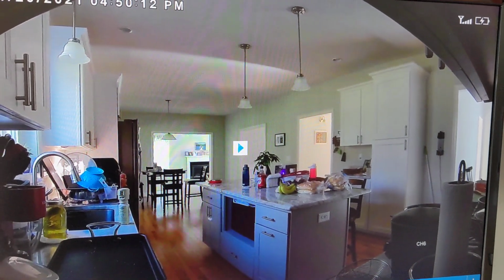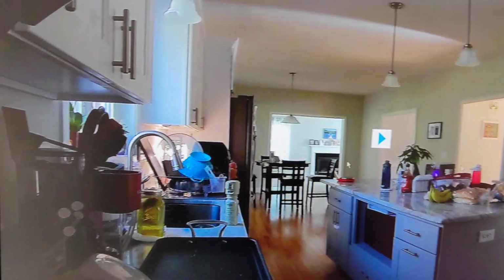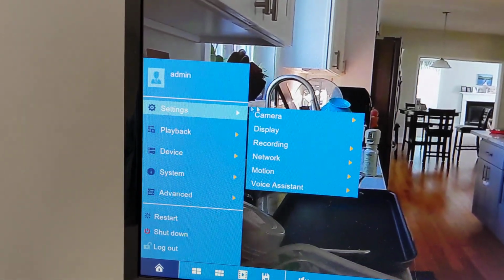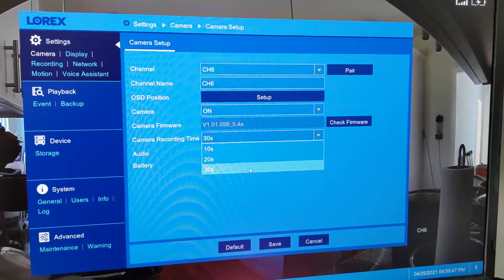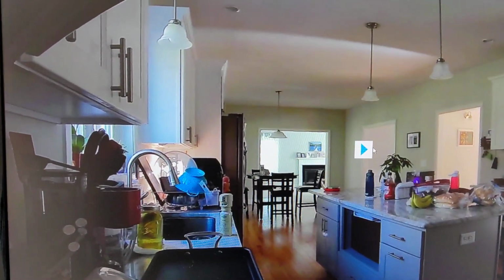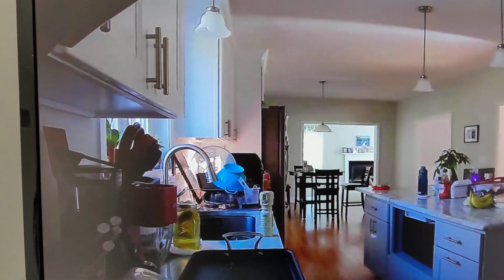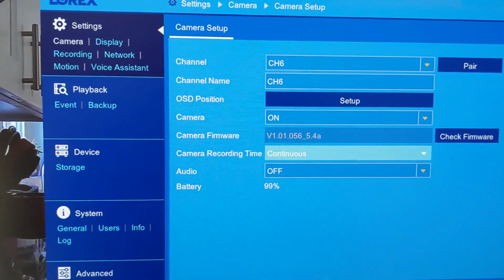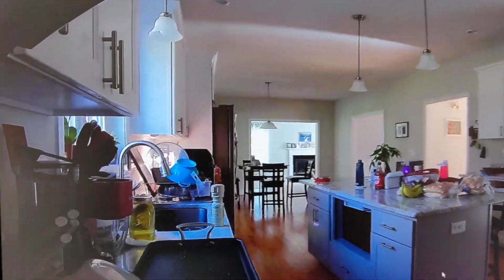Setting Lorex Camera to Continuous Recording Mode (When Option Does Not Appear)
If you want to set your Lorex camera to continuous recording mode but can't find the option, this video is for you.